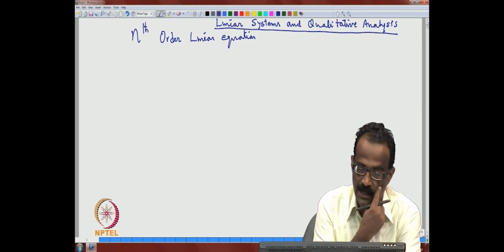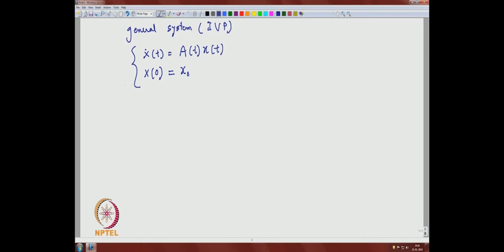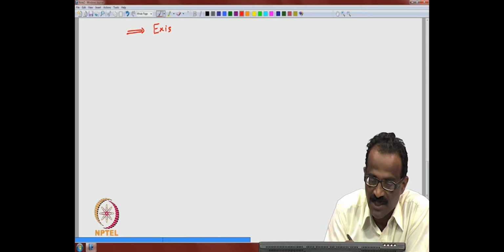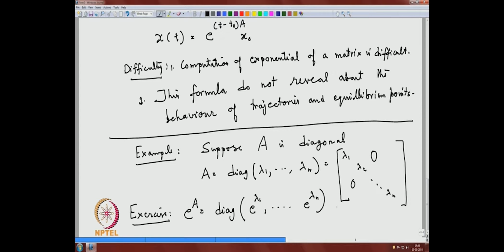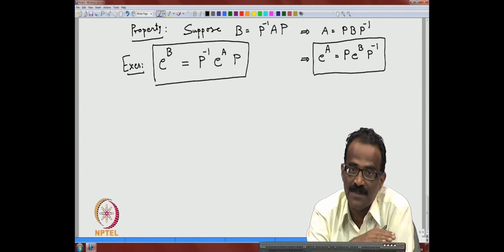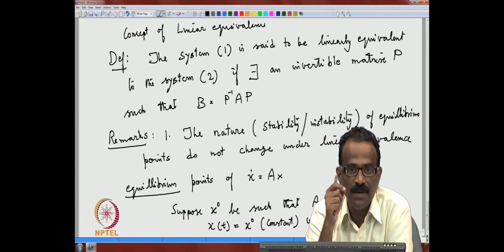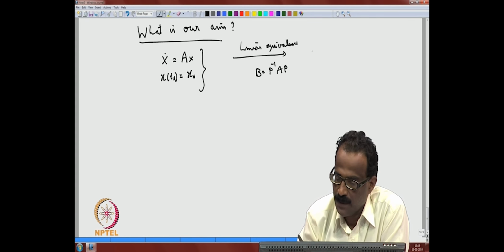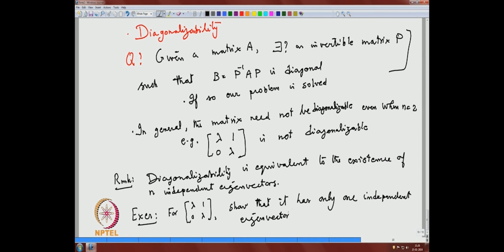General system and diagonalizability